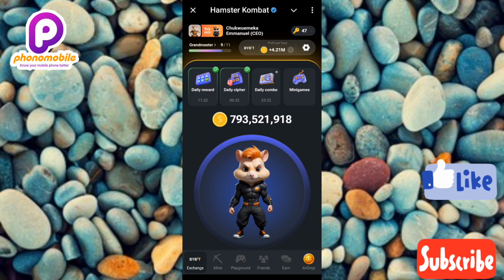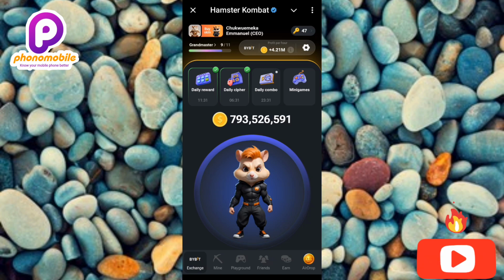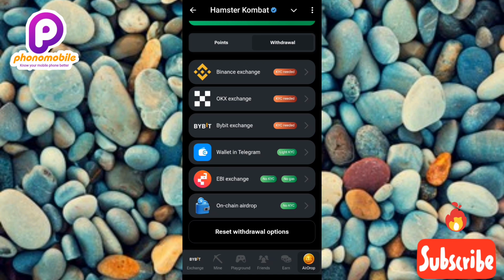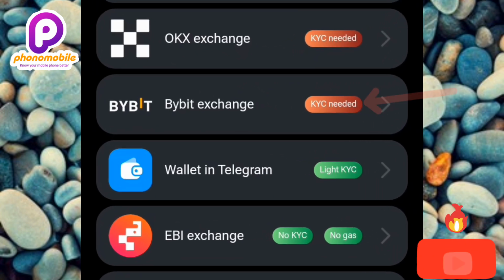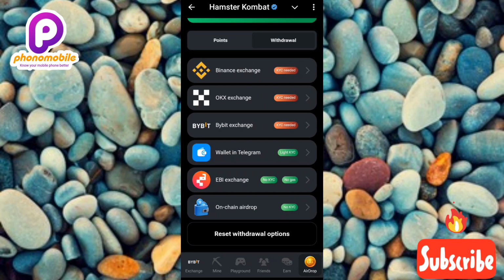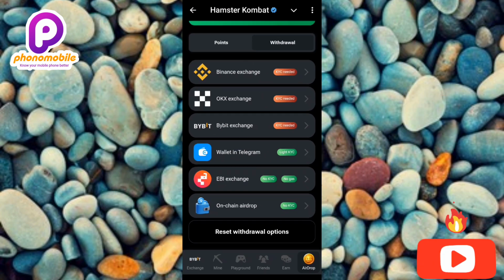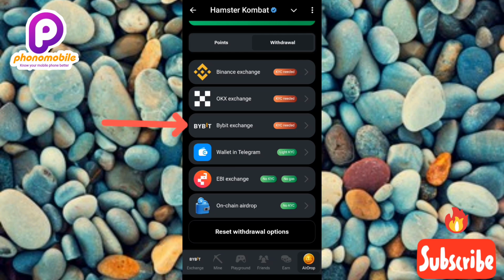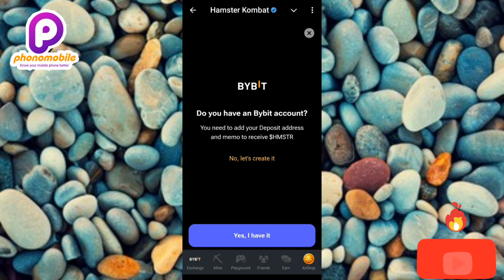How to Claim and Withdraw Hamster Kombat Token Successfully to Bybit Account | HMSTR Token Airdrop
This video is about how to claim and withdraw your Hamster Kombat Coin/token (HMSTR) into your Bybit Account.

Bybit is a popular cryptocurrency exchange platform that offers a wide range of digital assets, including Hamster Kombat token ($HMSTR). If you're a participant in airdrops, rewards, or trading competitions, you may have earned Hamster Kombat tokens that need to be claimed and withdrawn into your Bybit account. Claiming and withdrawing your HMSTR tokens is a straightforward process, but it requires attention to detail to ensure a smooth and successful transaction. In this comprehensive guide, we will walk you through the step-by-step process of claiming and withdrawing your Hamster Kombat tokens into your Bybit account.

Step-by-Step Guide:

1. Log in to your Bybit account and navigate to the "Assets" or "Wallet" section.
2. Search for Hamster Kombat (HMSTR) in the list of available assets and click on it.
3. Click on the "Claim" or "Receive" button next to HMSTR.
4. Enter the required information, such as the airdrop or reward details.
5. Verify your account and complete any additional security steps.
6. Once claimed, navigate to the "Withdraw" section.
7. Select Hamster Kombat (HMSTR) as the withdrawal asset and enter the amount.
8. Enter your Bybit wallet address or generate a new one.
9. Confirm the withdrawal details and submit.

Claiming and withdrawing your Hamster Kombat tokens into your Bybit account is a simple process that requires careful attention to detail. By following these steps, you can successfully claim and withdraw your HMSTR tokens, ensuring they are safely stored in your Bybit Exchange wallet. Remember to always verify your account and complete additional security steps to protect your assets. With this guide, you're now equipped to manage your HMSTR tokens confidently on the Bybit platform.